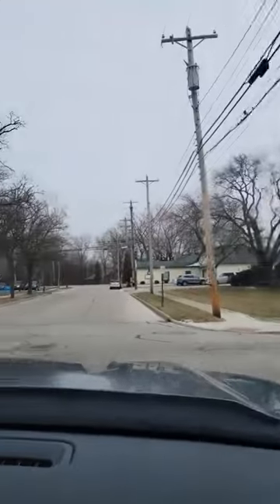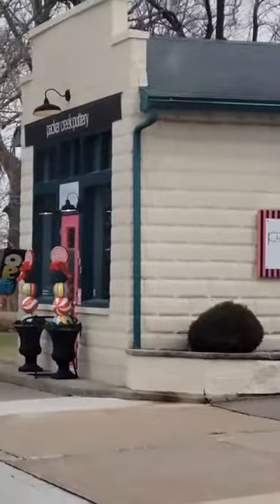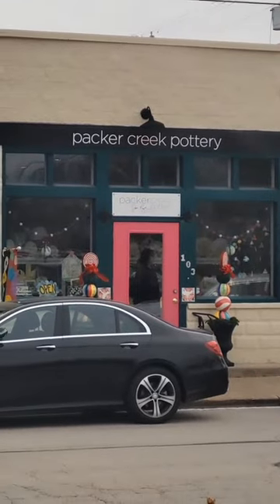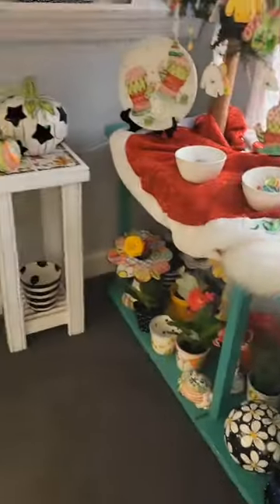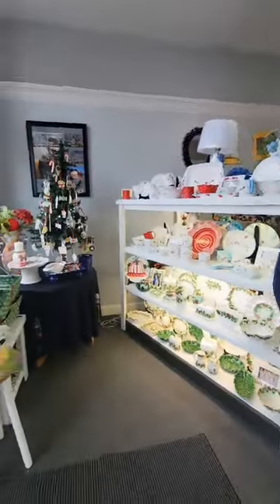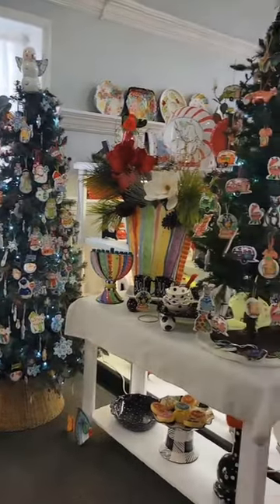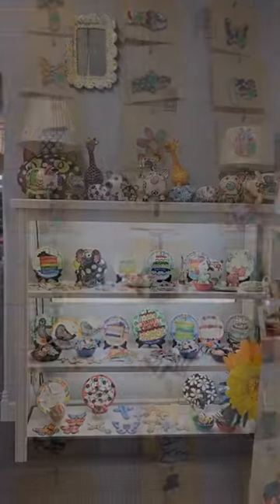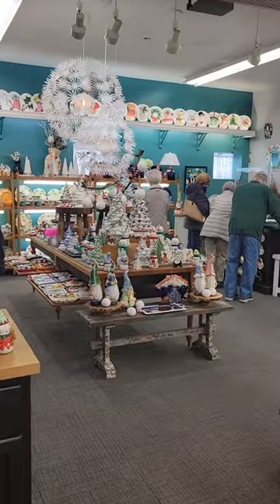Packer Creek Pottery- where the WhiteHouse Christmas 🎄 ornament is made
I've always wondered where that sweet handmade ornament came from! come see Packer Creek Pottery with me.